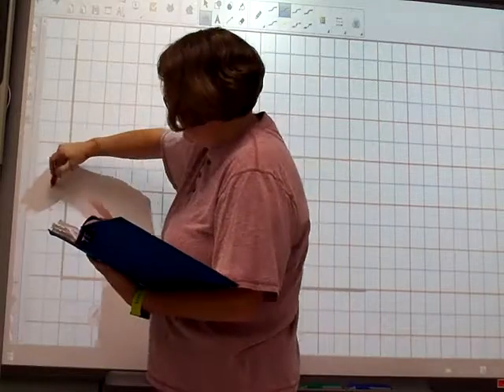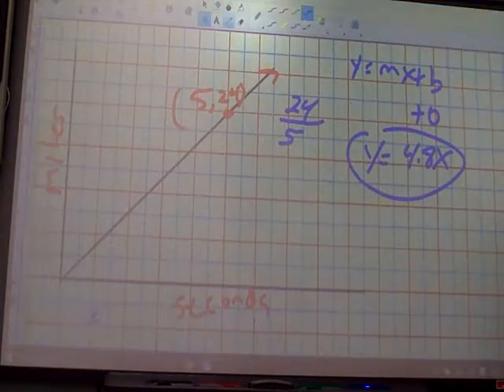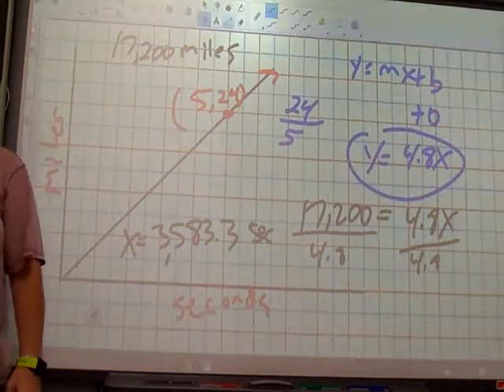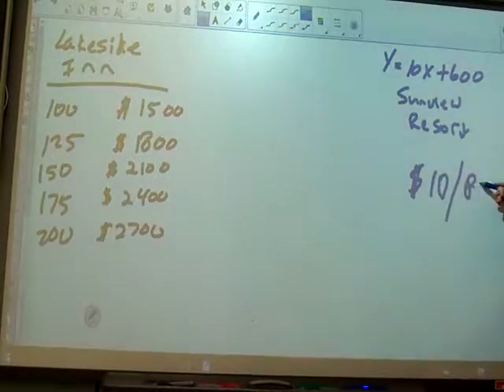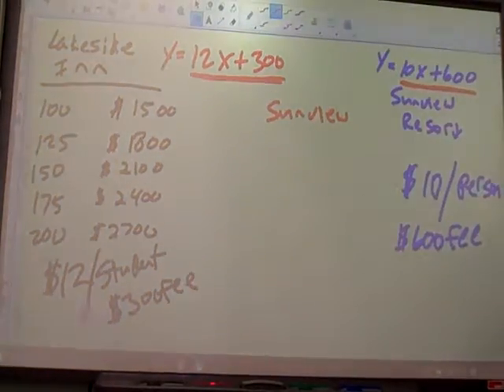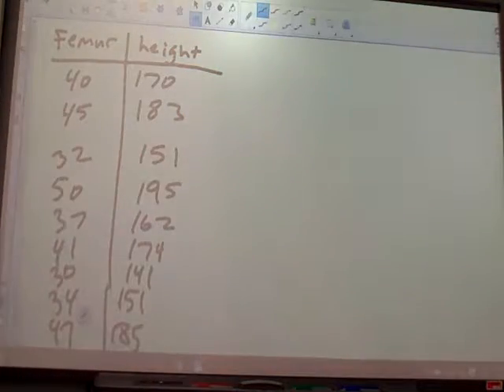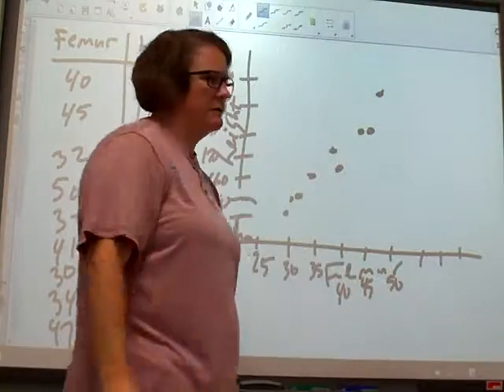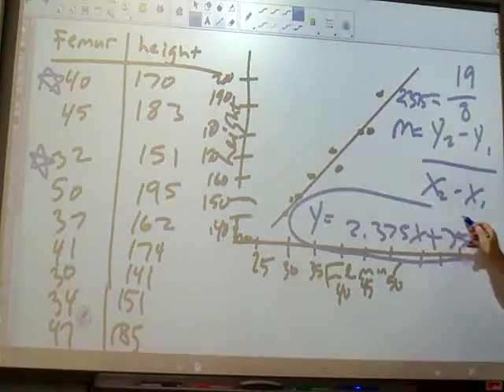Modeling with Linear Functions